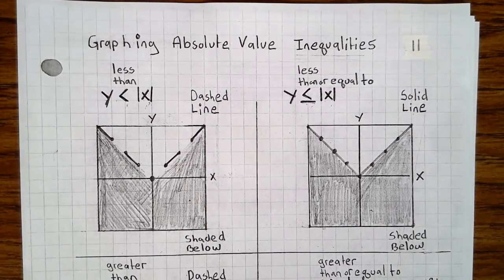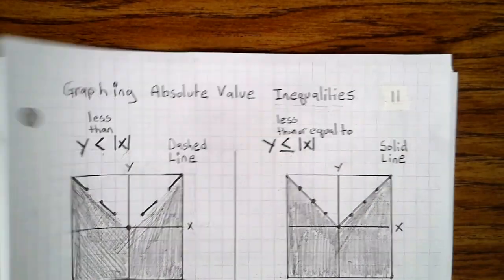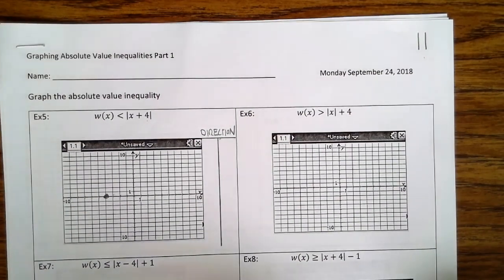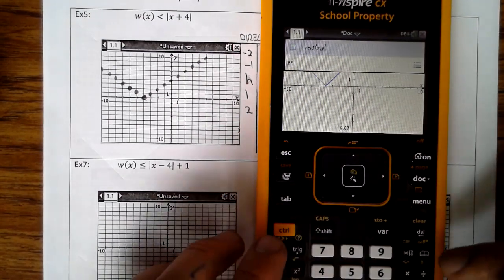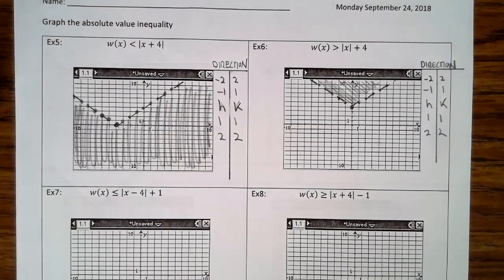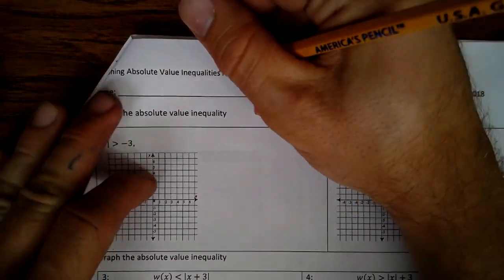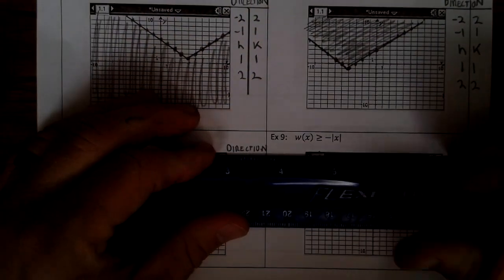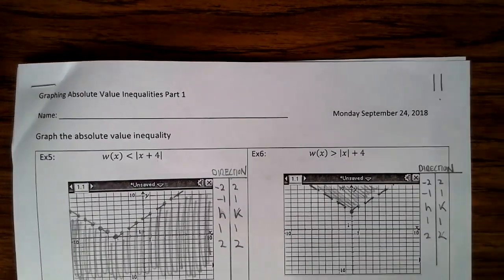9 24 18 Monday Graphing Absolute Value Inequalities Part 1 and Part 2